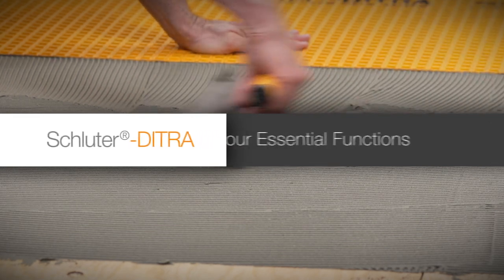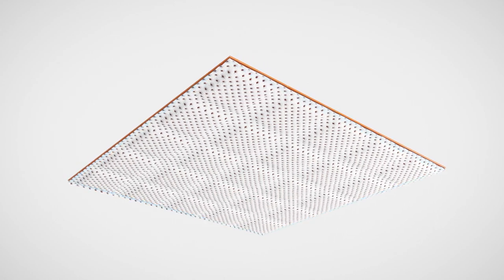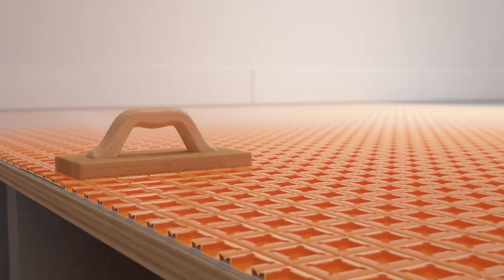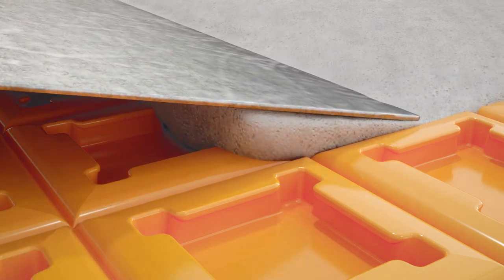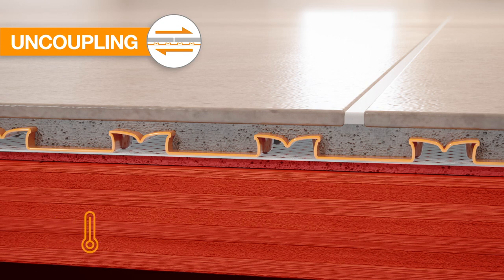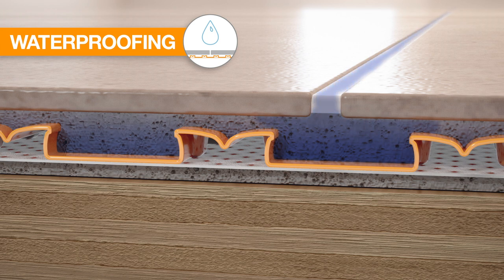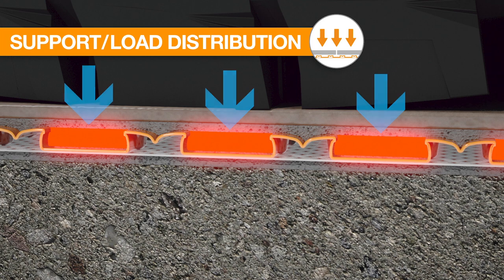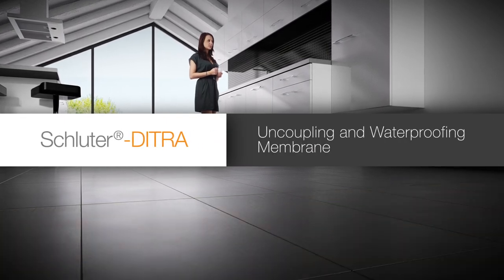Schluter®-DITRA: Four Essential Functions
Schluter®-DITRA provides four essential functions to address the challenges presented by common tile substrates. Check out this video to see what the features and benefits are of the DITRA membrane and to see a demonstration of the 4 essential functions in action.

DITRA provides uncoupling through its open rib structure, which allows the substrate and the tile to move independently. This prevents the substrate movement from building-up stress in the tile covering that could otherwise cause damage like cracks. DITRA provides reliable waterproofing to protect moisture-sensitive substrates from water exposure. The free space on the underside of DITRA provides a route for excess moisture and vapor to escape from the substrate. DITRA’s vapor management function allows for tile installation over concrete cured less than twenty-eight days and concrete on grade passing vapor. Loads are transferred from the tile covering through column-like mortar structures formed in the membrane to the substrate below.  The integration of uncoupling, waterproofing, vapor management and support, addresses the challenges presented by common tile substrates. This makes DITRA the universal underlayment for ceramic and stone tile.

Check out our Schluter®-DITRA Installation Video for details on how to properly install the DITRA membrane

This document certifies the purchase of:
Licensor's Author Username: 331
Licensee: Schluter Systems Inc.
Item Title: Ambient Music
Item ID: 37983257
Item Purchase Code: 3f97297e-3344-4d1b-8ef9-fcb9e6e7cdf6